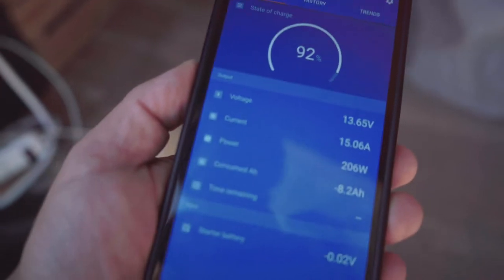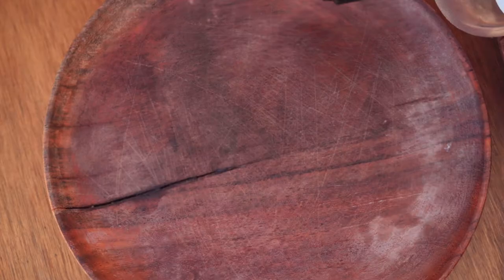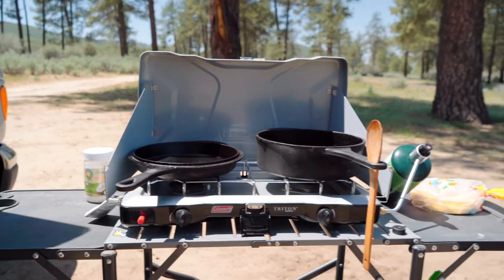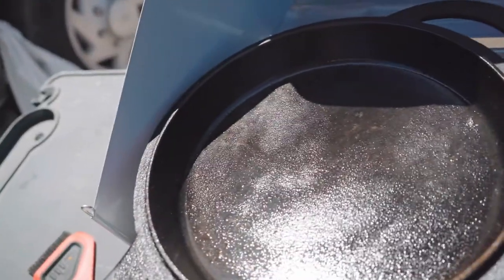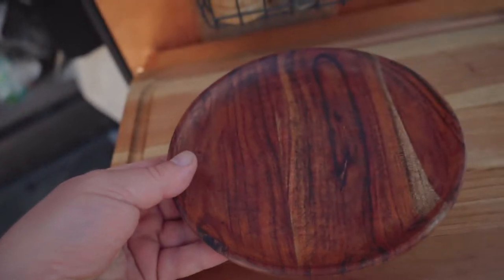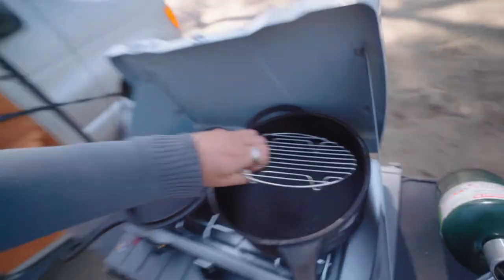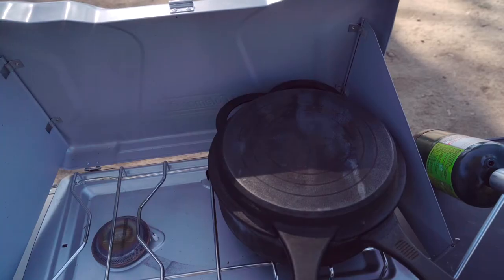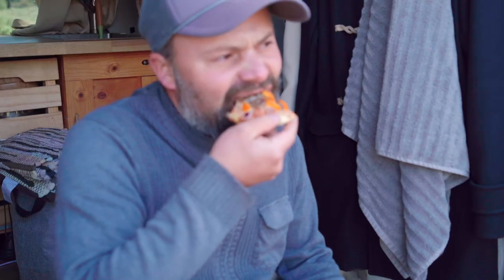This IS my ELEMENT // Van Life Dutch Oven Pizza